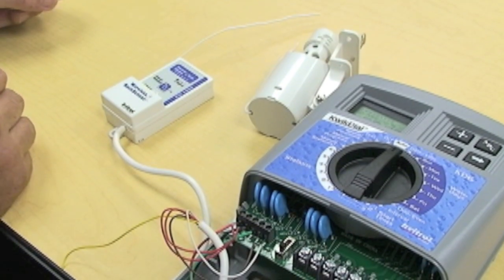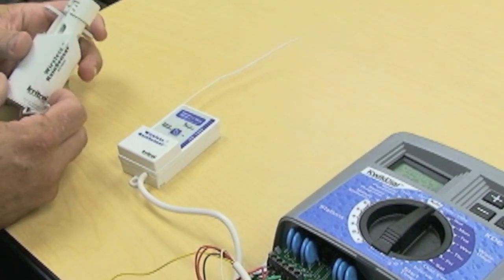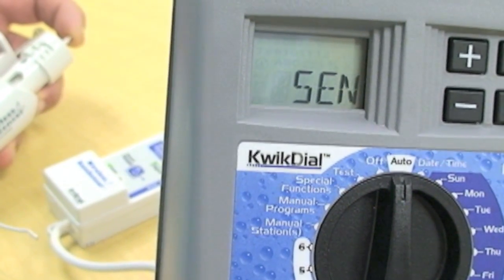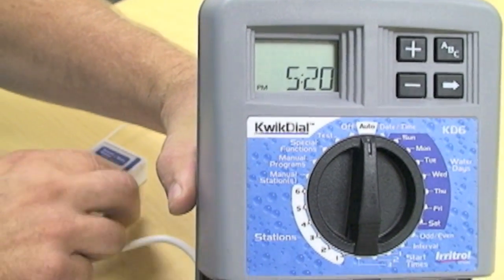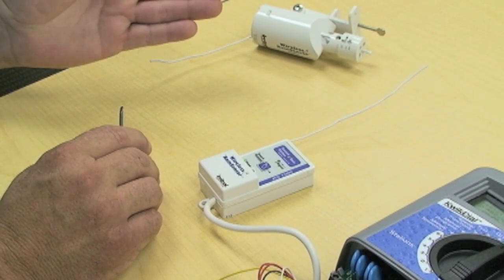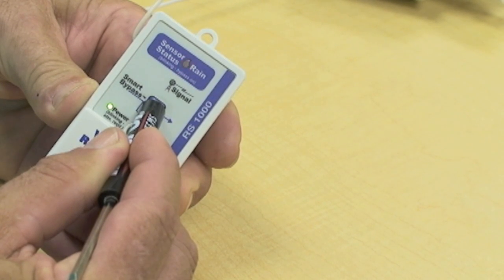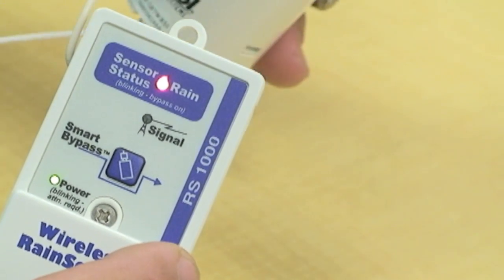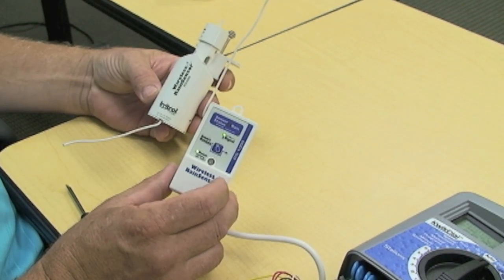Irritrol Rain Sensor install and sync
This is a brief video on how to install and sync an Irritrol Rain Sensor.